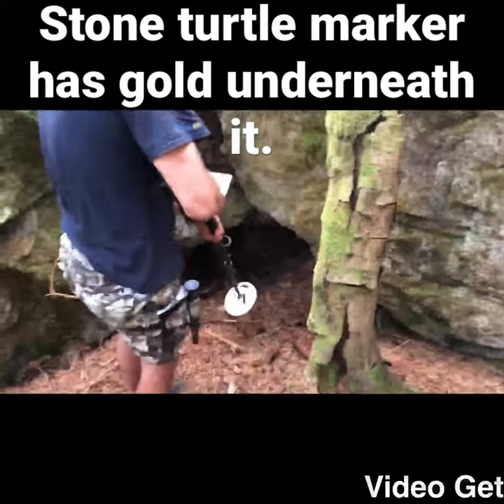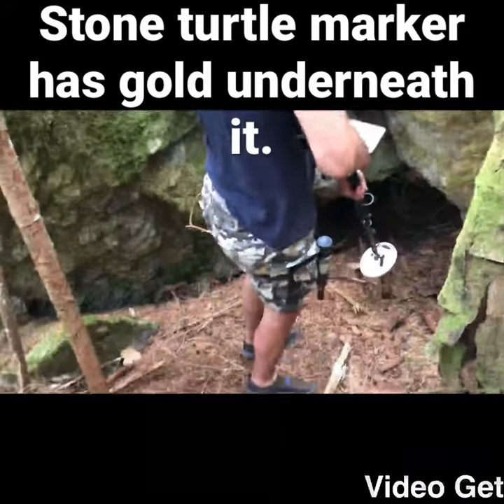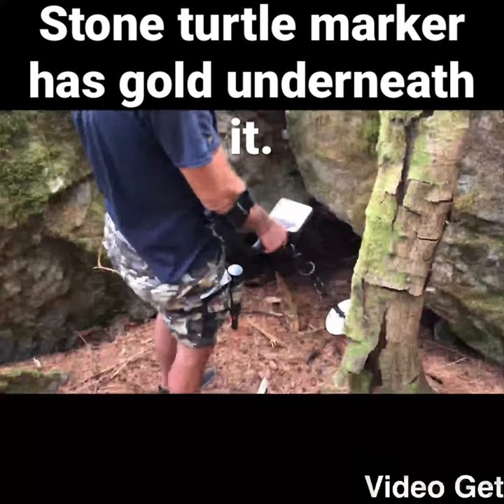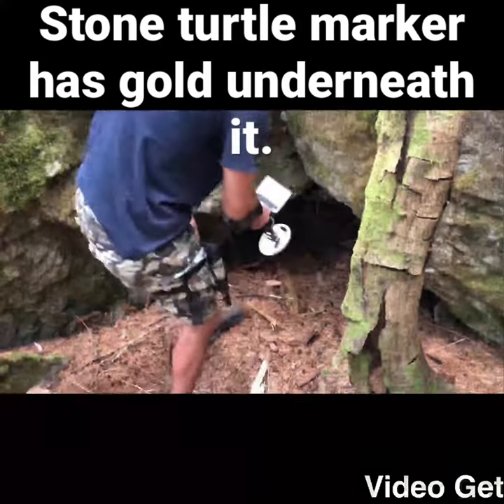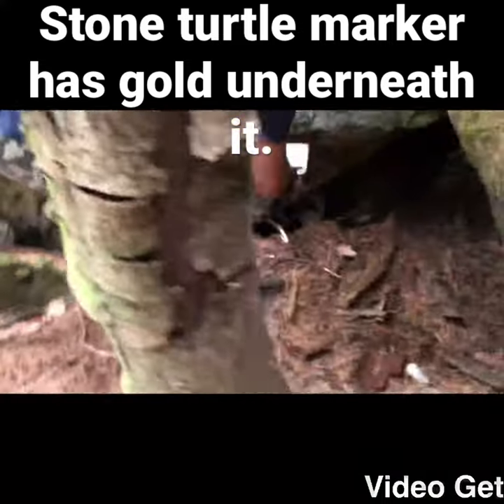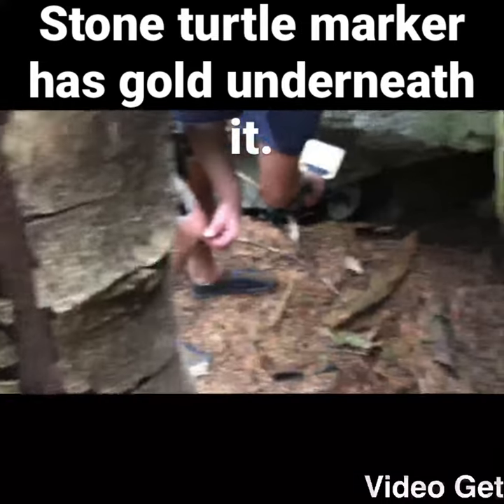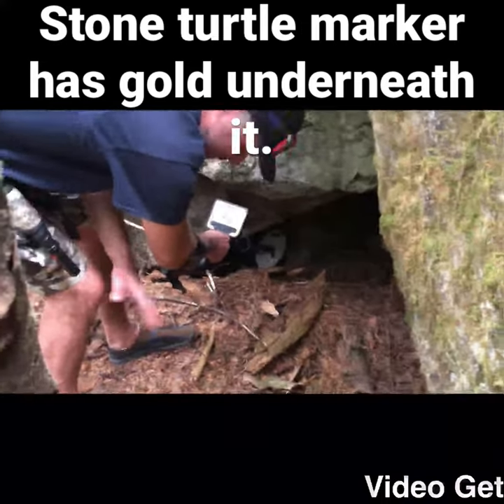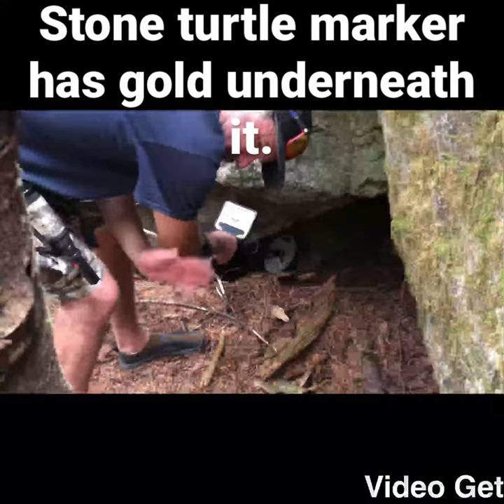Treasure under stone turtle marker.